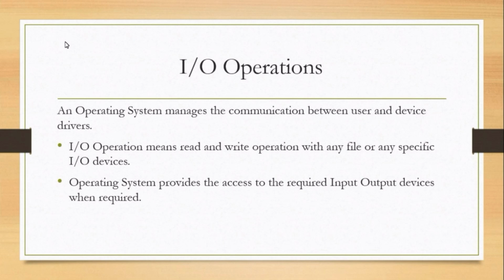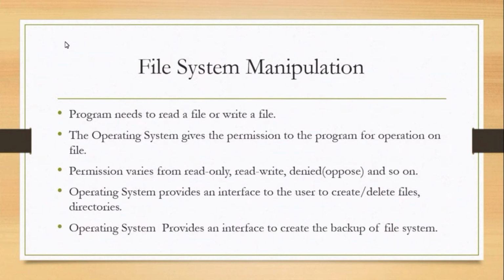I/O file manipulation | mrs.B.Vijayalakshmi | Department of Computer Science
File Management: I/O File Manipulation
In this comprehensive Operating Systems and Programming session, Mrs. B. Vijayalakshmi from the Department of Computer Science explains the essential concepts of I/O File Manipulation. While many operations happen in the system's temporary memory (RAM), file manipulation allows programs to store, retrieve, and modify data permanently on secondary storage devices.

This lecture details how the operating system and programming languages work together to manage the lifecycle of a file through various Input/Output operations.

Key Topics Covered:
What is File Manipulation? Understanding the process of interacting with files stored on a disk through code.

The Basic File Operations:

Opening a File: Establishing a connection between the program and the physical file (using modes like Read, Write, and Append).

Reading from a File: Transferring data from the storage device into the program's variables.

Writing to a File: Saving processed data from the program onto the disk.

Closing a File: Releasing system resources and ensuring all data is properly saved (flushed) to the disk.

File Pointers and Seeking: Understanding how the system tracks the current position within a file and how to move to specific locations.

Input/Output Streams: An introduction to the concept of "Streams" as a sequence of data moving into or out of a program.

Error Handling in I/O: How to manage common issues such as "File Not Found," "Access Denied," or "Disk Full" scenarios.